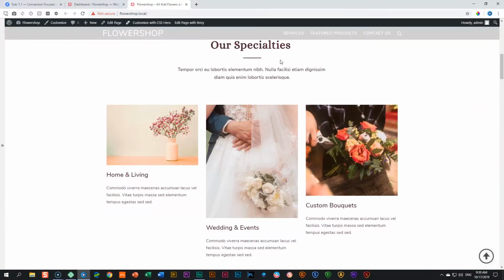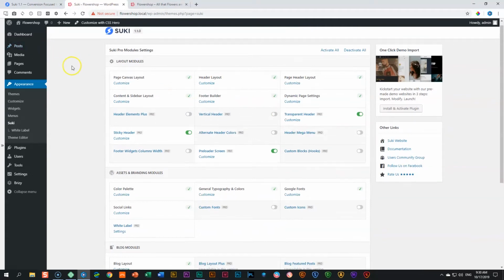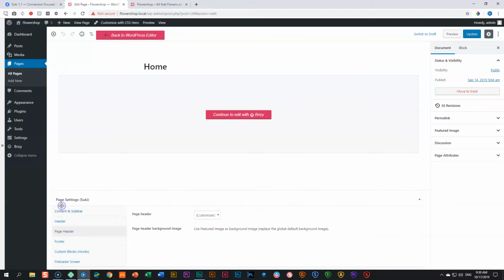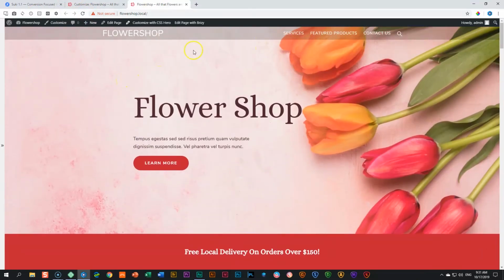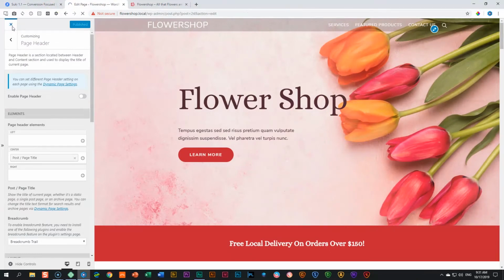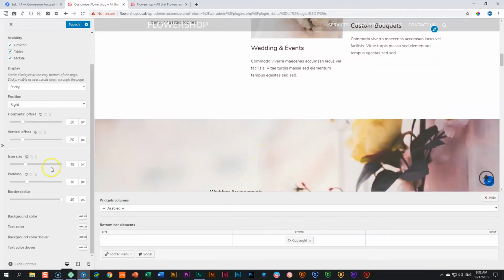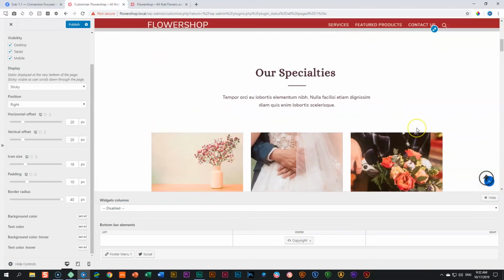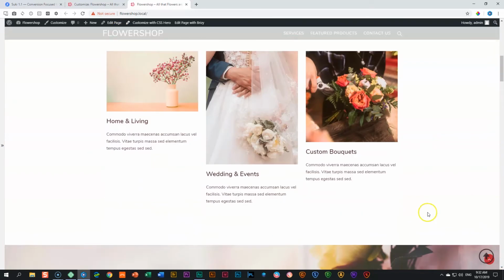🌻 Flower Shop Extended | Suki Update 1.1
With the recent 1.1 update to the Suki theme we can make some changes to our site.